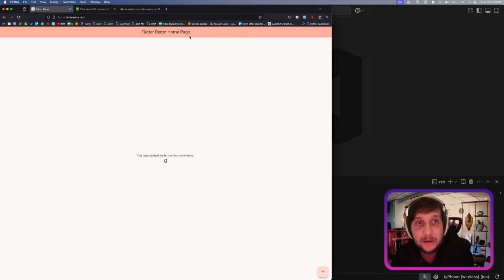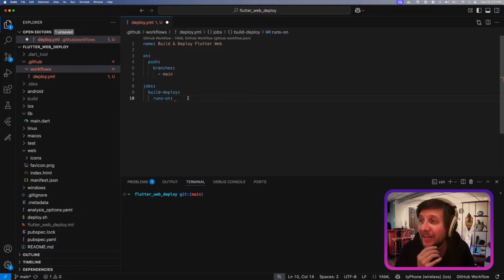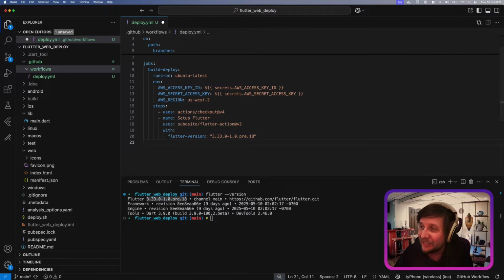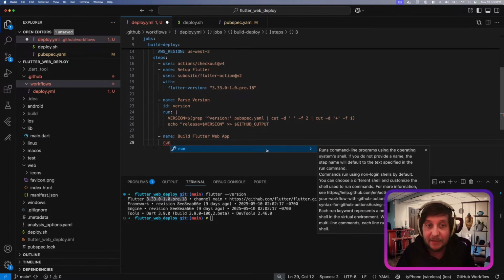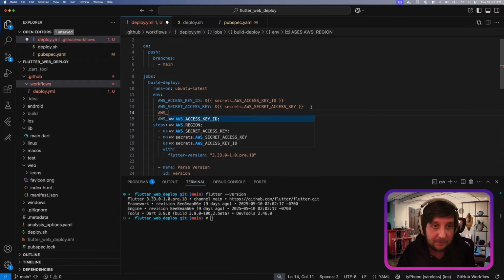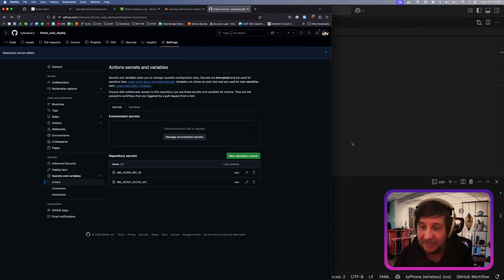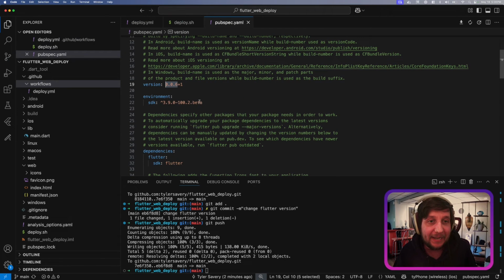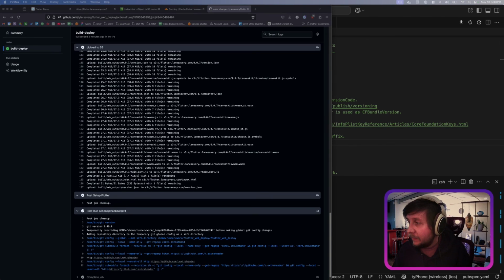Deploy Flutter Web Like a Pro – Part 3: Github Actions for Automatic Deploys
Let's setup an automated process that builds and deploys our app when we commit & push our code to a specific branch.

Coming up in this series:

- Part 4: Cloudflare Caching + Notifying  users of new releases + advanced routing

💬 Got questions or want to see another variation of this setup?